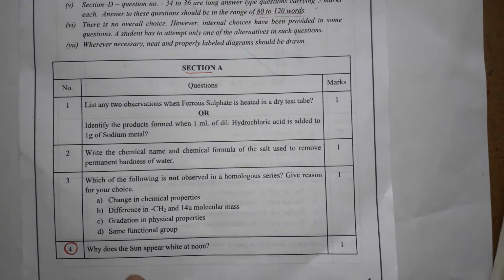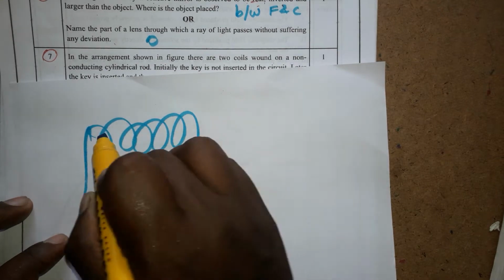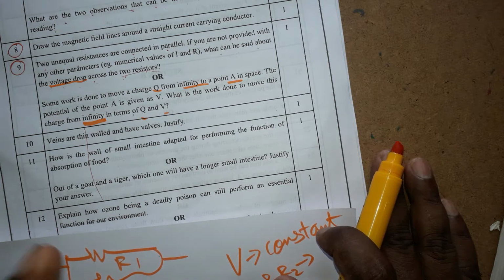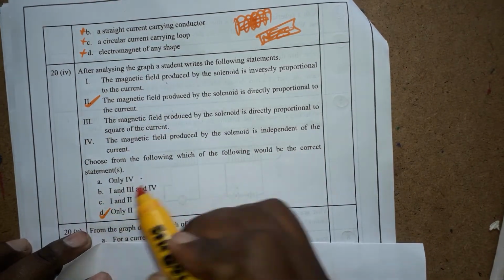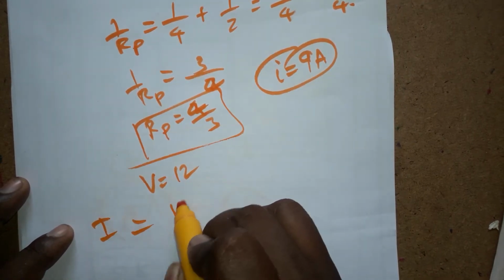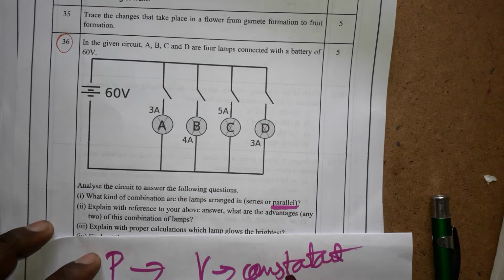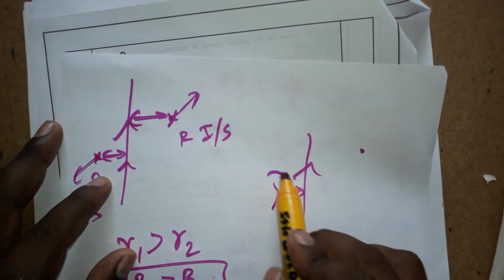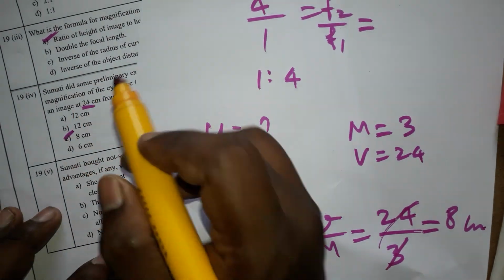sample paper cbse class 10 science physics solution